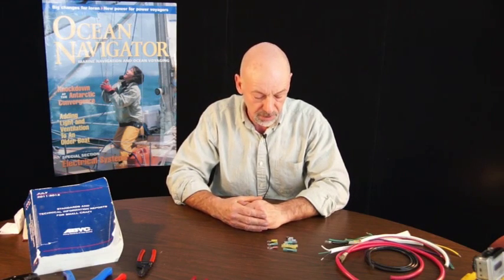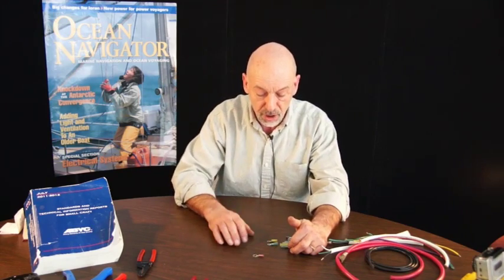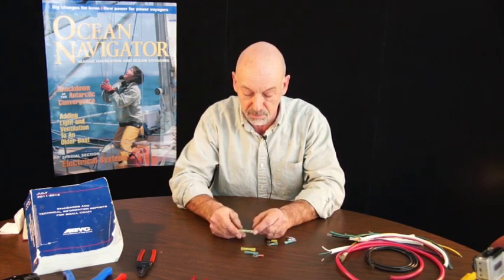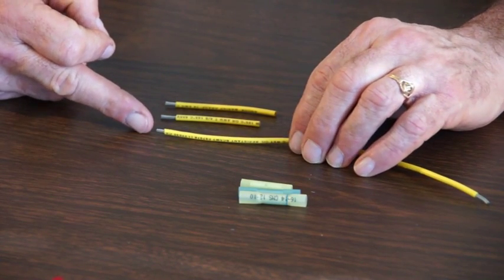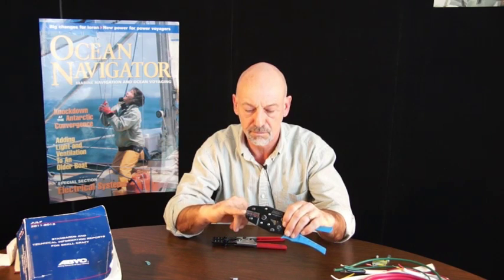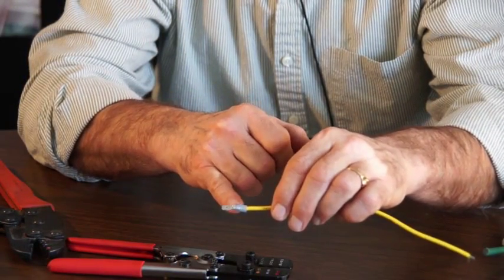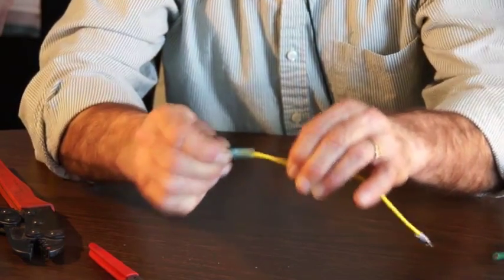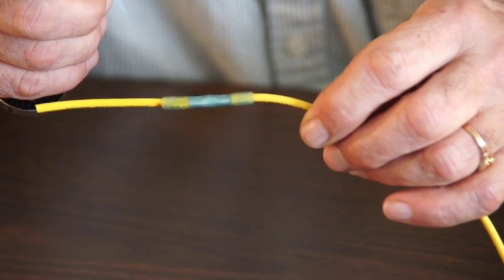Wiring Basics - Connection and Termination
Ocean Navigator wiring series part 3